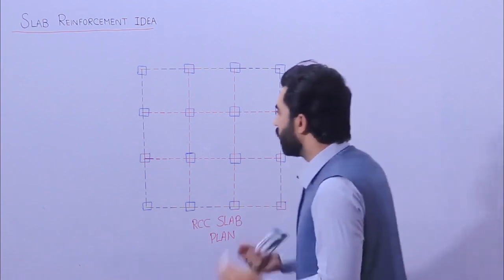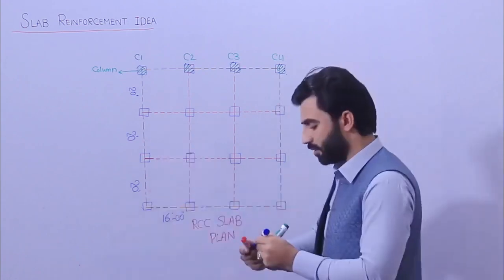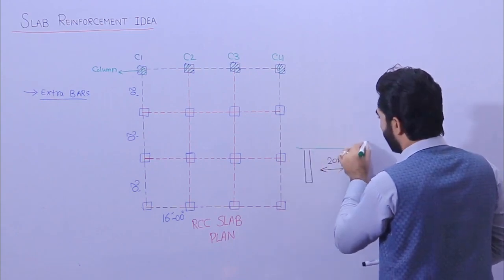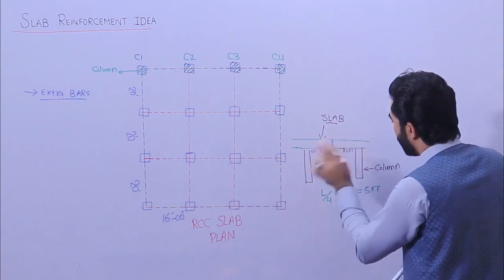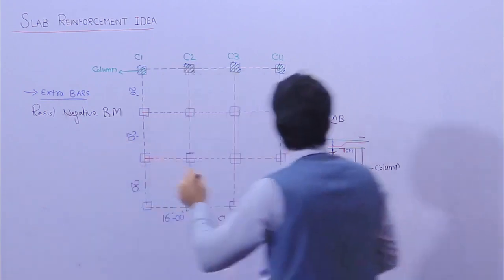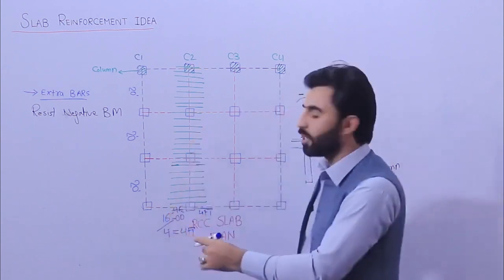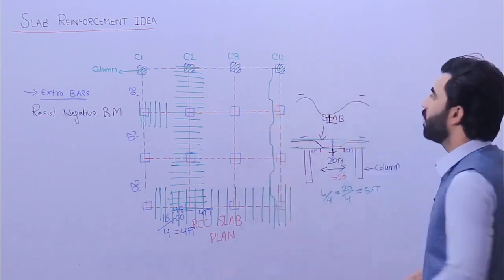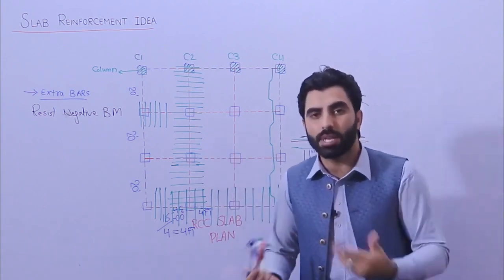How to set Column layout in Planning